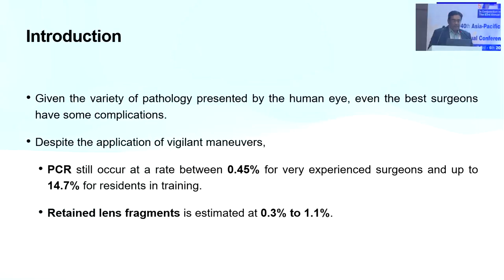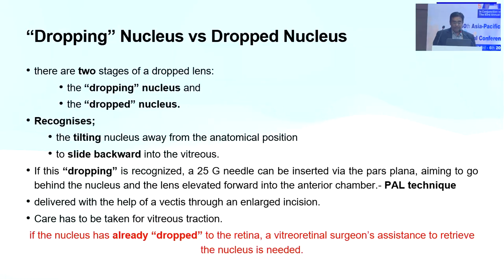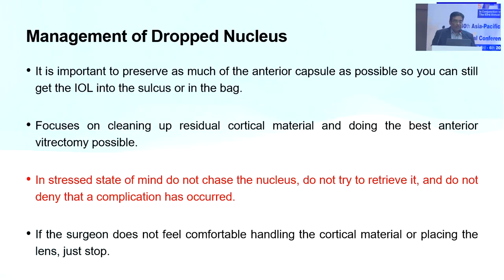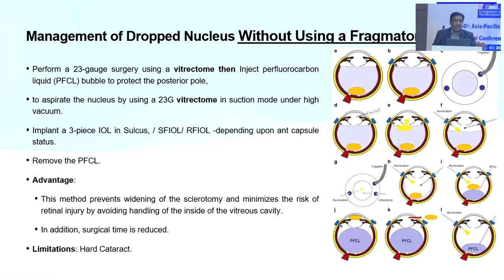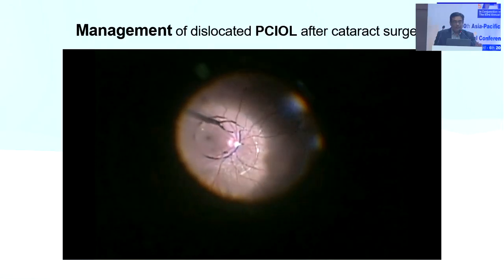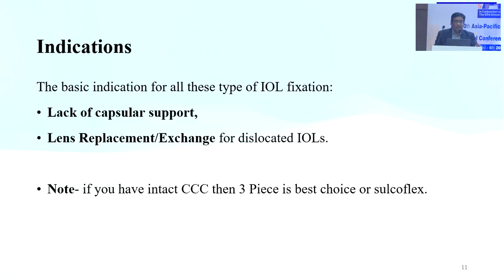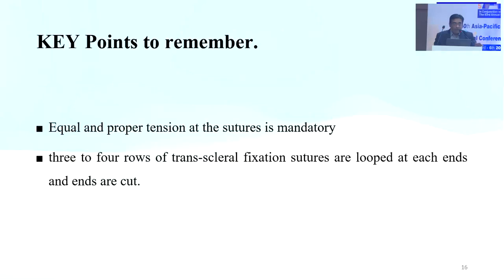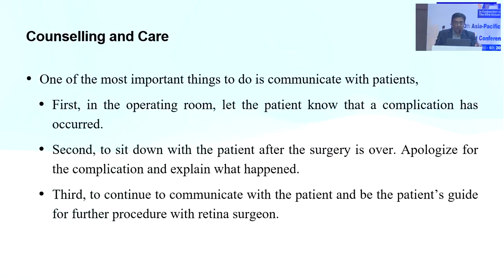AIOS2025 GP91 T Prof Dr Santosh Singh Patel Nucleus Drop Mishandling the Storm